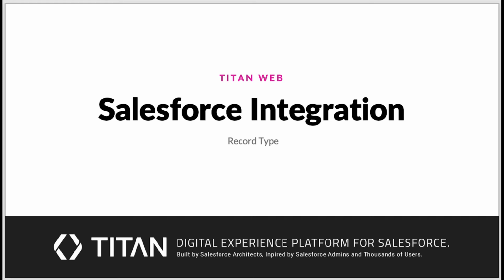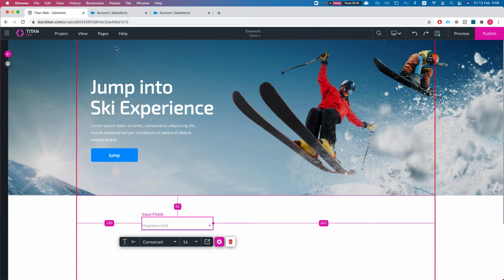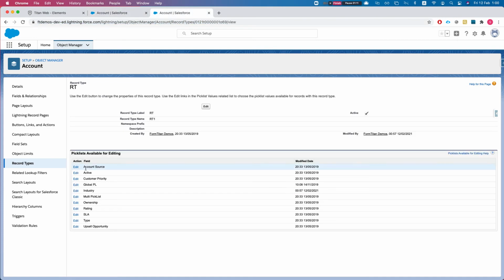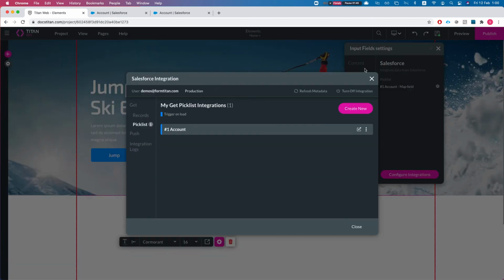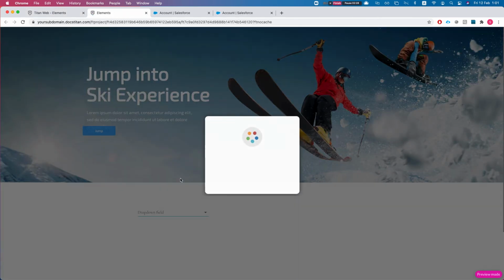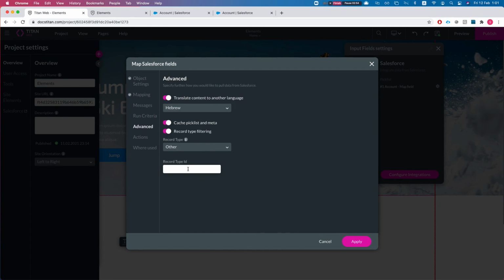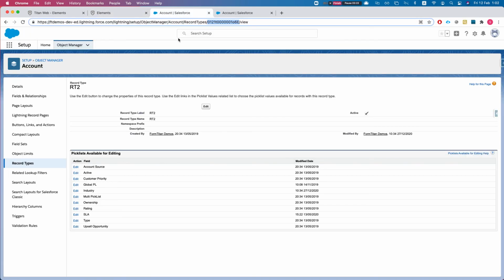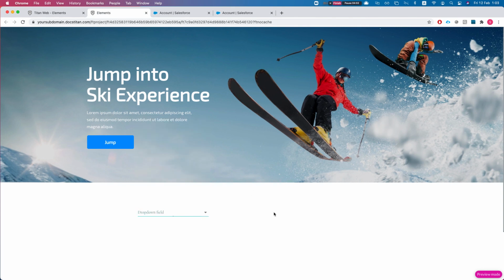How To Display Picklist Based On Record Type In Salesforce | Record Types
Titan is a no-code platform that allows you to bring record type-specific picklist values into a dropdown element on the Titan Web portal. This video demonstrates the process of adding an input field and configuring dynamic values for it. Our Titan expert uses Salesforce integration as an example and shows how to sync data from Salesforce, specifically focusing on the account industry fields for different record types.

The Record Types feature can customize your data entry processes. This is essential when your company has different Salesforce users that were created as per your business requirements. If you have more than one way of functioning in your business, Record Types let you create different views for page layouts, picklist values, and other tasks that work in different subsets of Salesforce records.
Setting up the user interface in Salesforce with Record Types in this way gives you the flexibility you require to match your CRM platform to the needs of your work tasks.

Whether you're a Salesforce beginner or looking to enhance your integration skills, this tutorial will provide step-by-step insights into configuring record type-specific picklist values in Titan Web. By following along with this tutorial, you'll learn how to seamlessly bring in and display the precise picklist values for your chosen record type

If you also want to learn how to limit the number of Salesforce Records returned, sort Records, and use repeat and regular elements, watch this video

Chapters:

0:00 - An Introduction
0:12 - Project Setup
0:37 - Salesforce Setup
1:36 - Input Field Settings
1:58 - Filtering by Record Type
3:16 - Final Preview

FAQs:

What is a Record Type in Salesforce?

A Record Type in Salesforce is a way to categorize and define the various sets of fields and picklist values that are available for a particular object. This #1 CRM Platform allows you to create multiple Salesforce Record Types for an object.

What is a Record ID in Salesforce?

In Salesforce, a record ID is a unique identifier assigned to each record in the database. This ID is crucial for identifying and referencing specific records within the Salesforce platform.

and learn how to bring record type-specific picklist values into a dropdown element on the Titan Web portal.